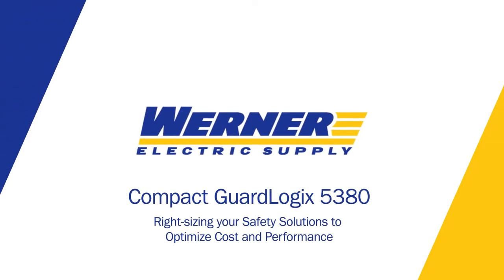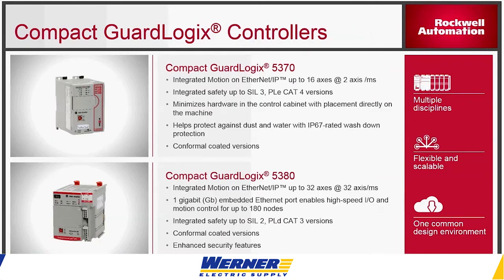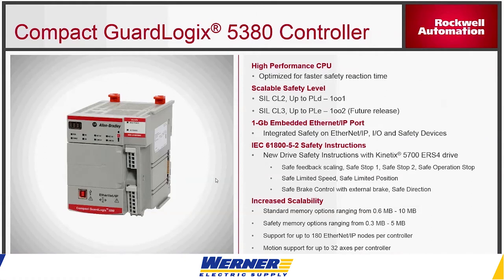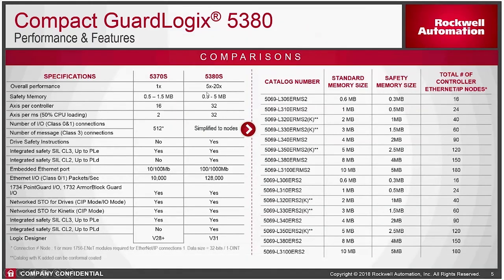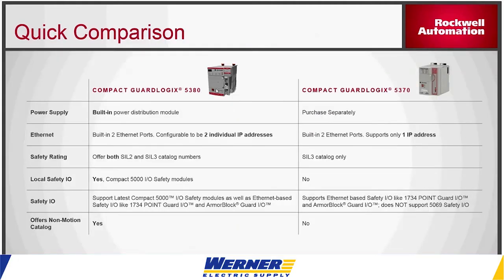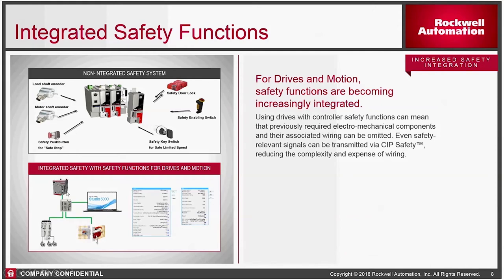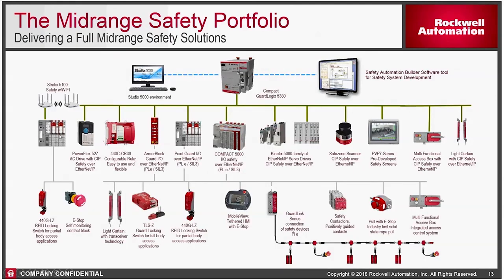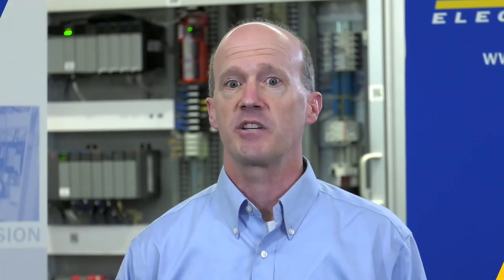How To Utilize Compact GuardLogix 5380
Learn the benefits of the Compact GuardLogix 5380 Processer to help right-size your safety solutions.